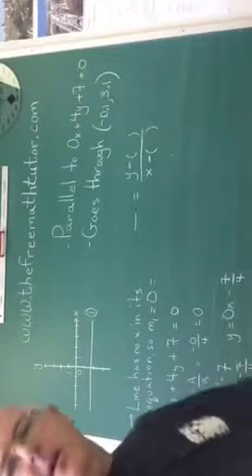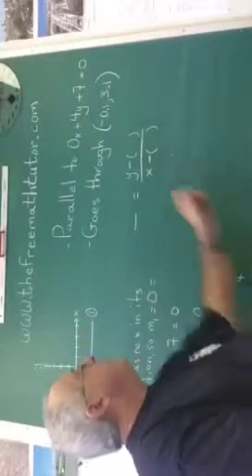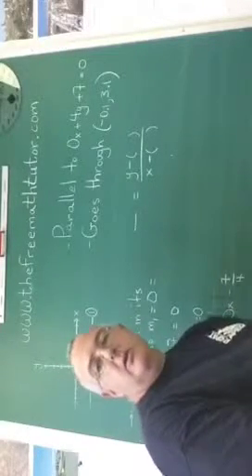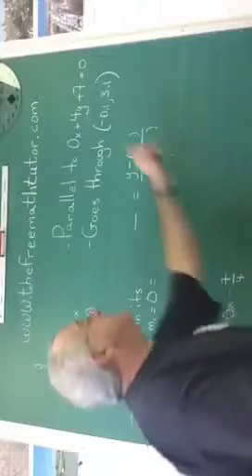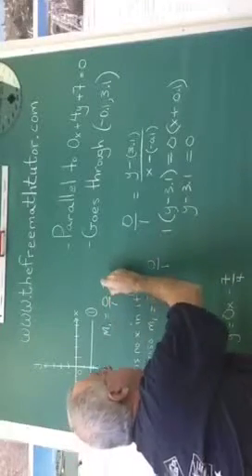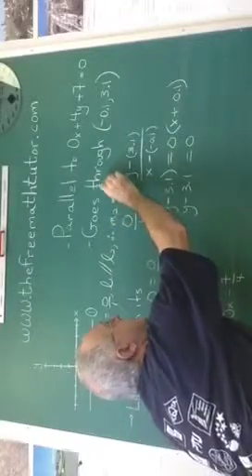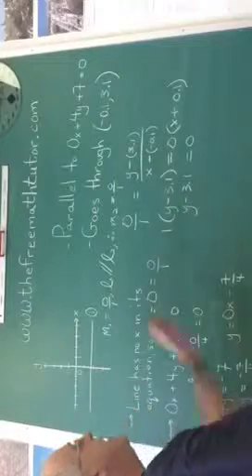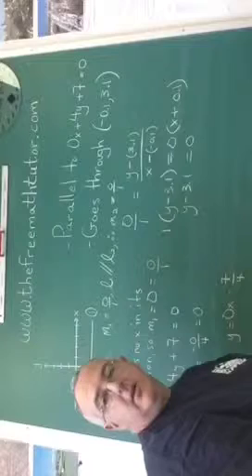Find Equation of a Line That is Parallel to a Horizontal Line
Parallel to Horizontal